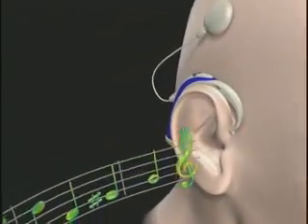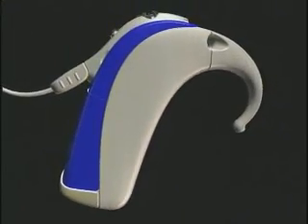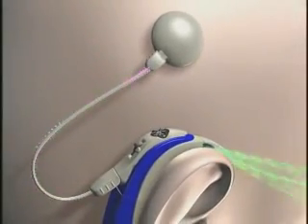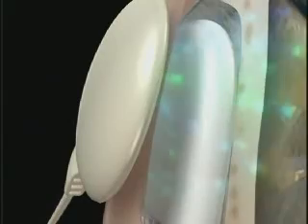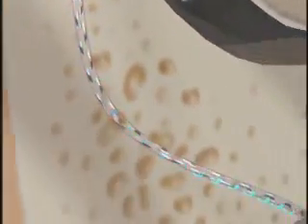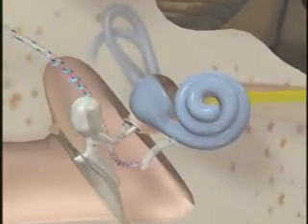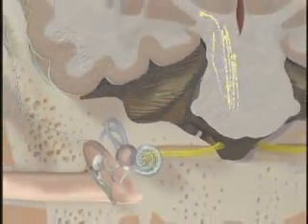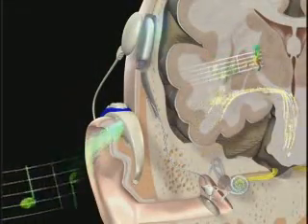Cochlear Implant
Description of how a Cochlear Implant works